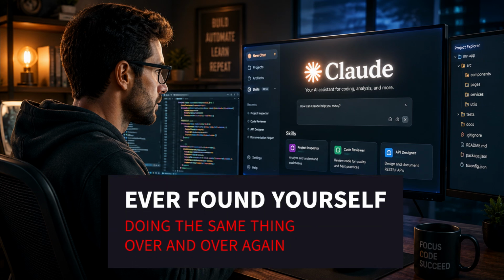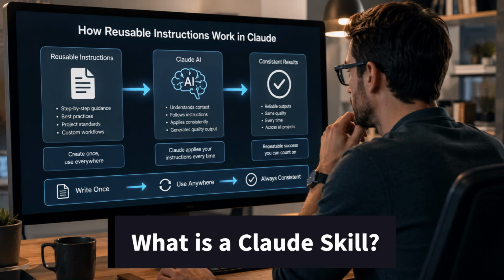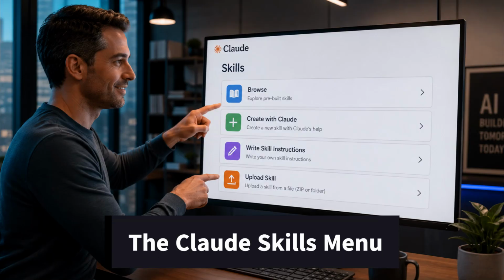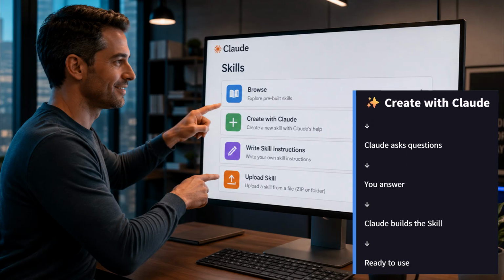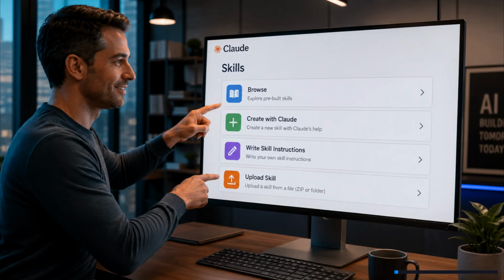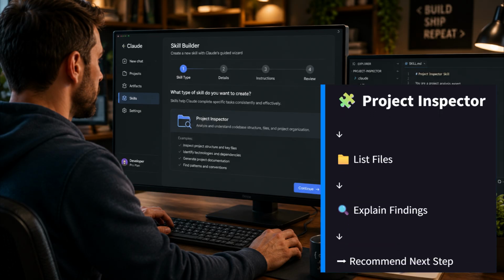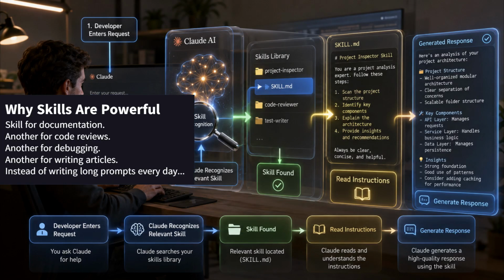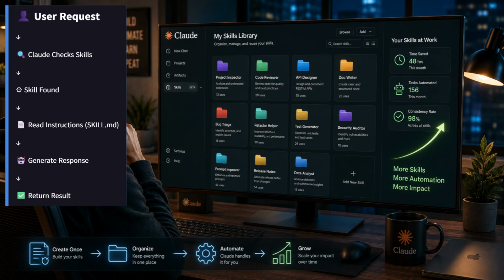4 Methods Explained for Creating Claude Skills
I explain how I create a Claude Skill using 1 of 4 methods to learn and build more.

Claude skills help you do less prompting and to update skills for new and creative future chats.

Claude skills can help you with the following:
1) Skills for documentation.
2) Another for Code Reviews.
3) Another for Debugging.
4) Another for Writing Articles and more.

Here I'd like to mention a warning about "Uploading A Skill" as follows:
1)  Remember to turn on "Code execution and file creation."  Under: Setting/capabilities/File Create
2)  Your Skill or Anthropic Skill are already basically verified.  However, Uploaded Third Party Skills need to be viewed and "verified" since it may contain "mischievous text."

These 4 methods keep it simple and are for beginners.  It provides a solid foundation for getting started creating Skills. The warning will keep you safe. Enjoy the learning :-)